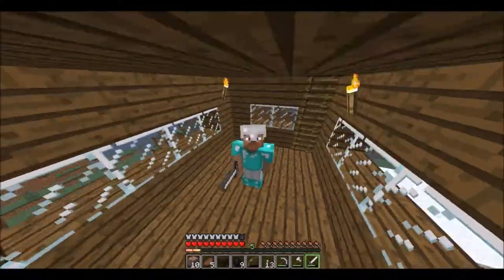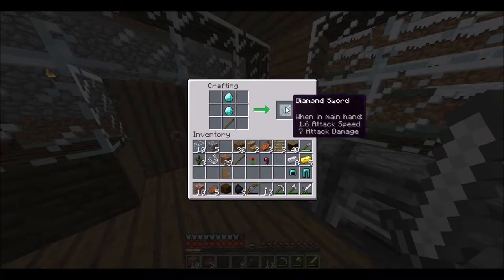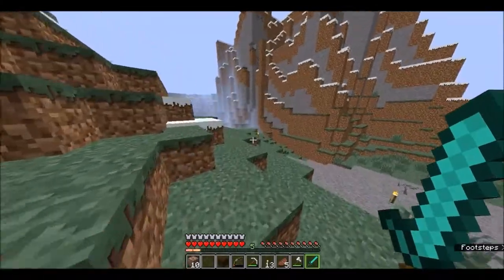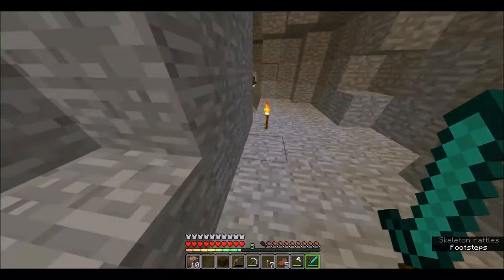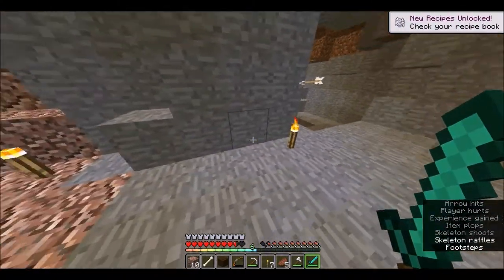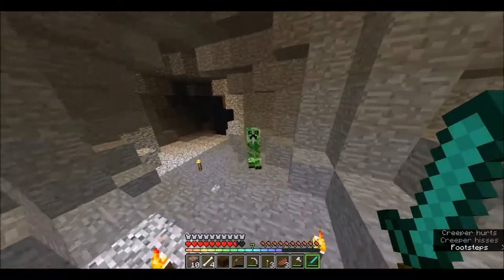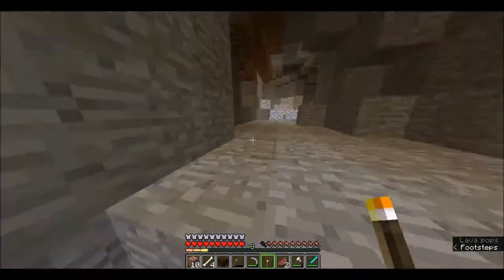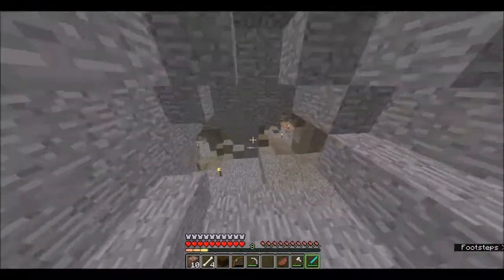Minecraft Herobrine Hunting Episode 6 | THEY ARE COMING FOR ME | Race To The Ender Dragon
Skype: Fuzion Timmy [The Fuzion Squad]